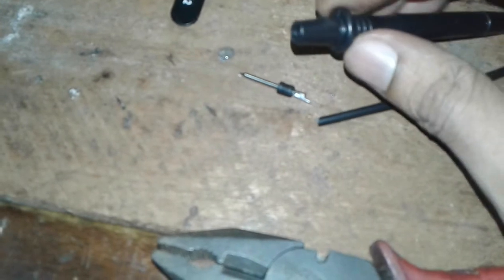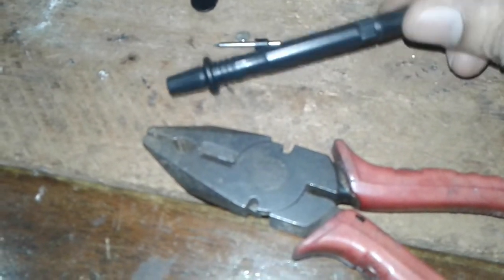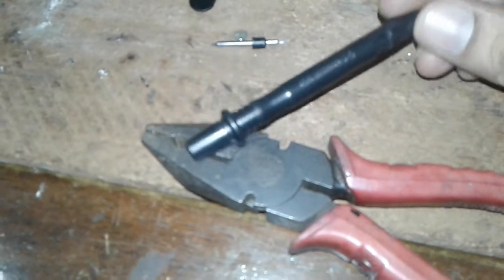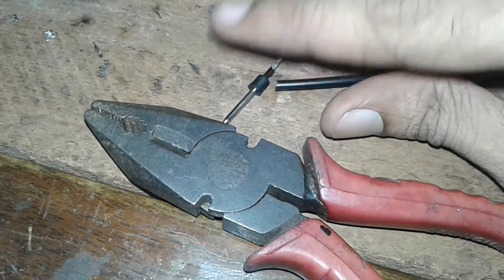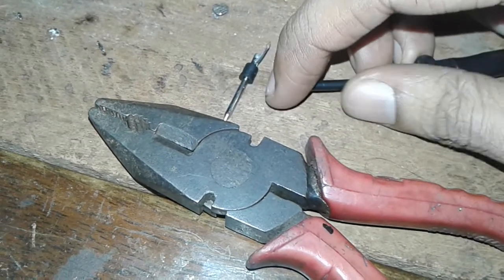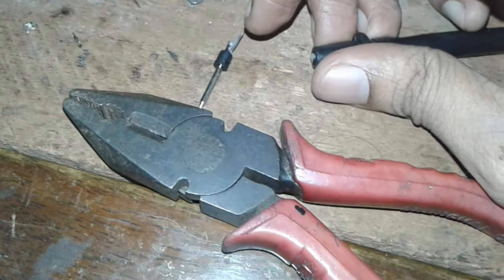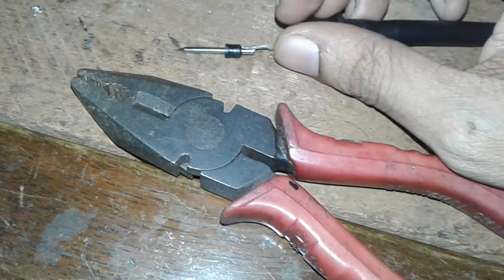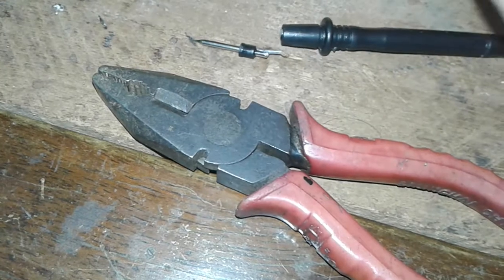How to fix a broken multimeter probe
This video explains about how you can repair the multimeter probe when its' wire has detached from the metal tip.